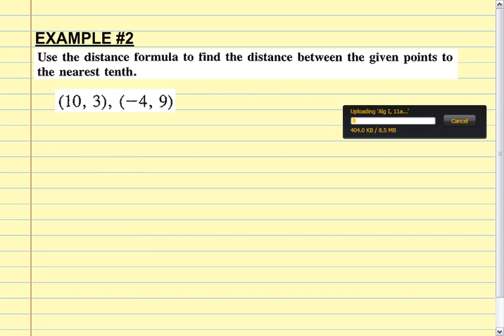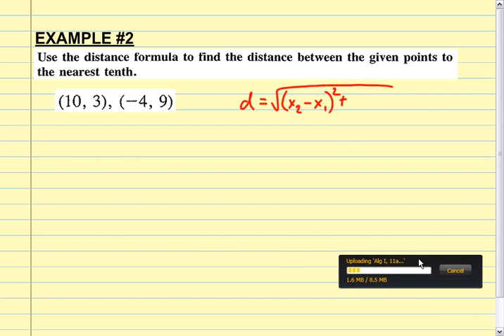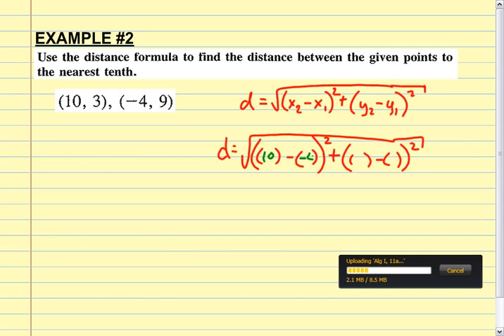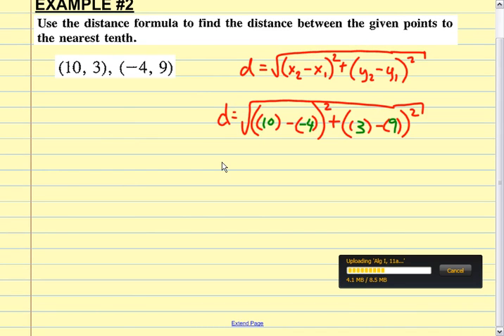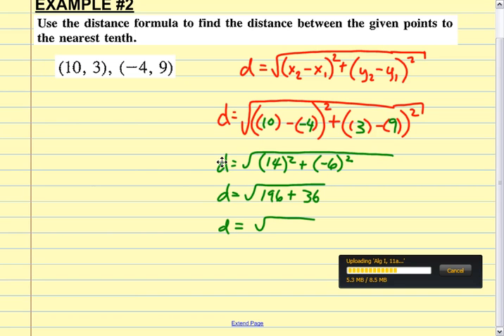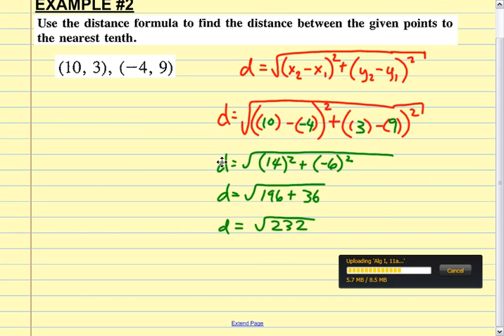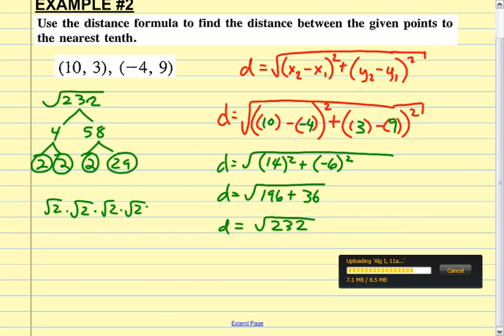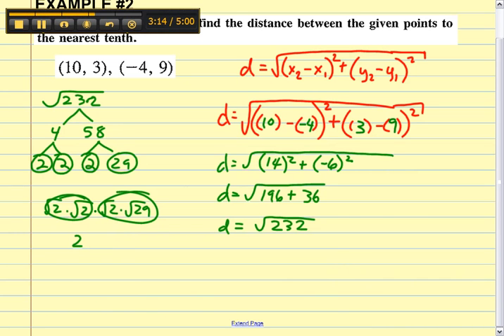Alg I, 11a.6.2